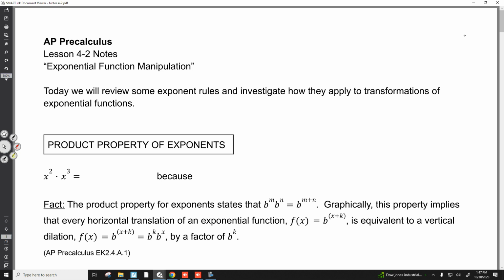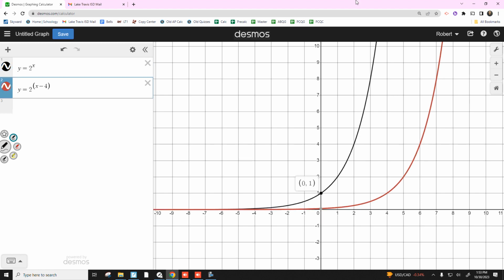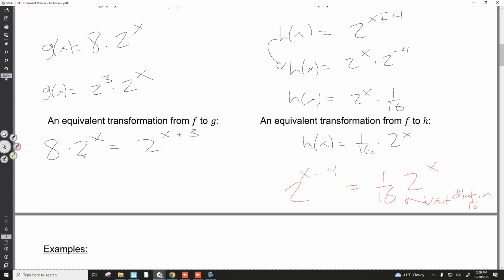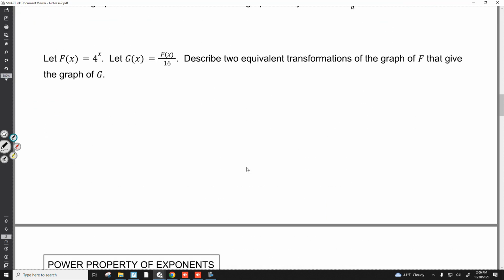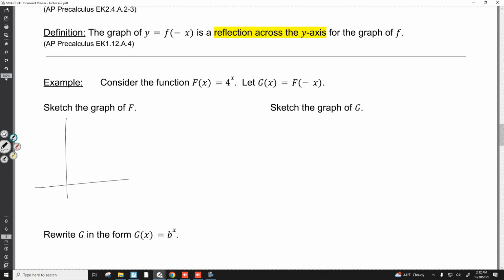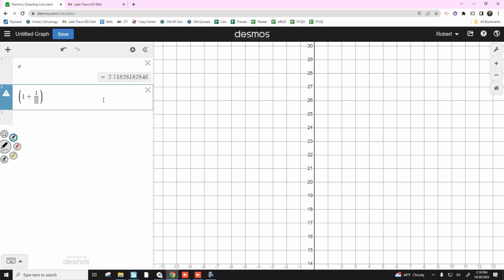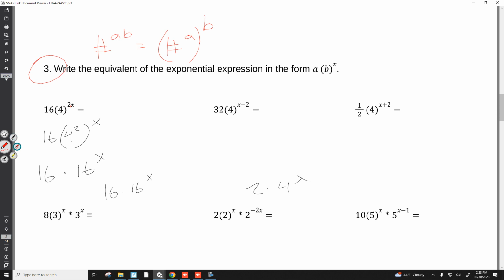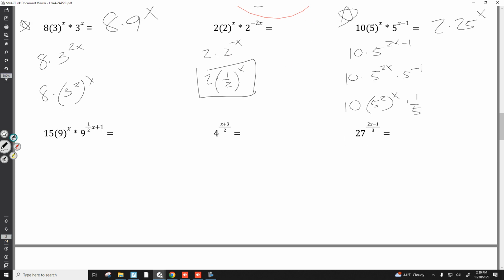AP Precalc 4-2 Lesson